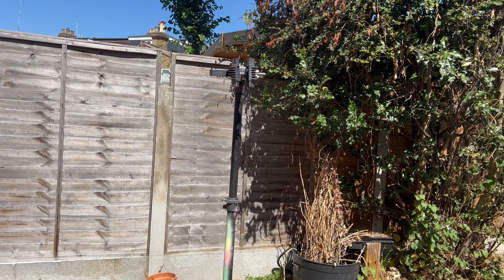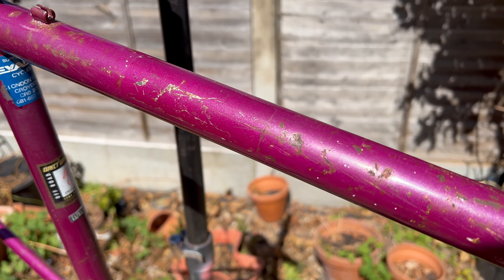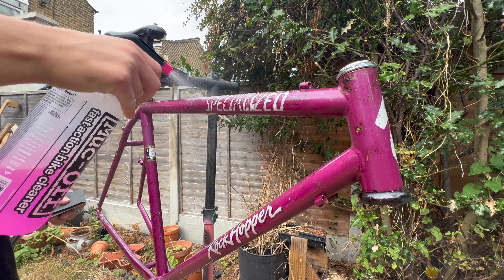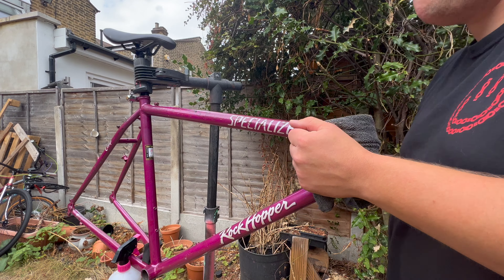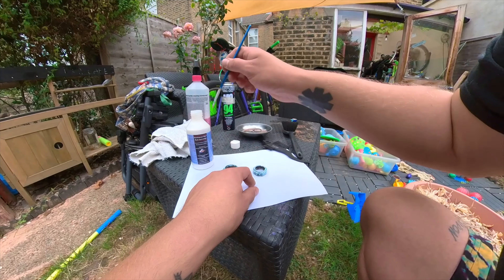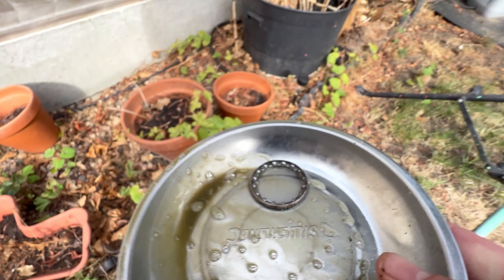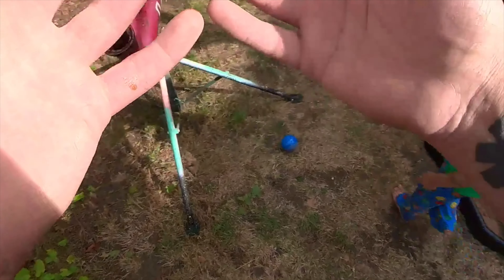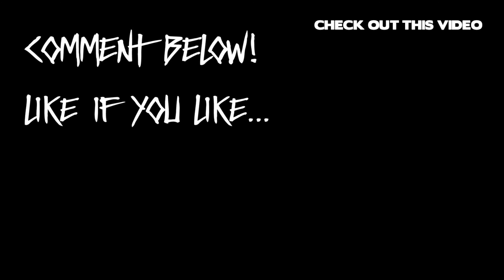Specialized Rockhopper Retro MTB Build Pt2 - Vintage commuter bike build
Welcome to Part 2 of my way over due Specialized Rockhopper build.

This week I focus on the paint.

Rust Converter